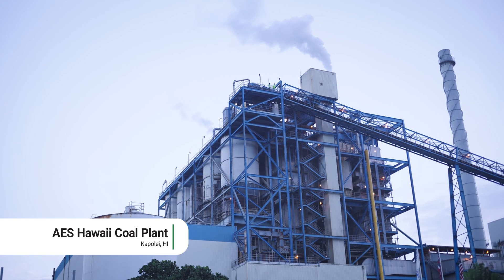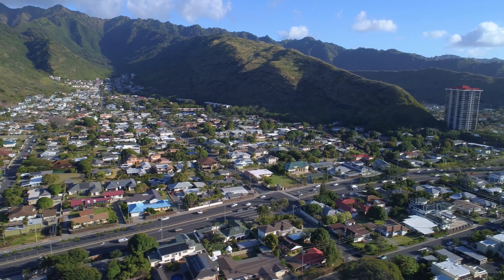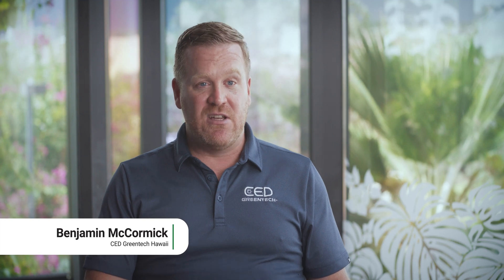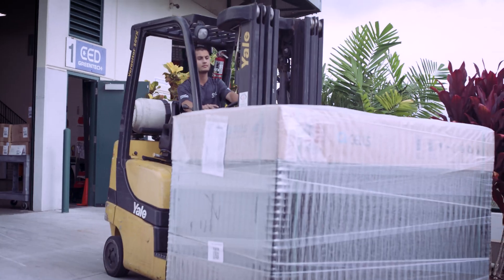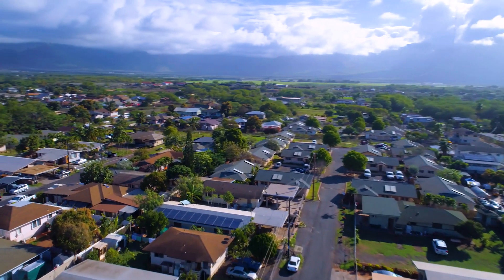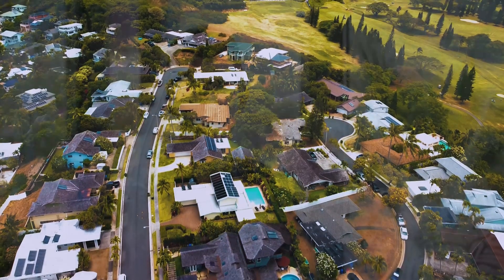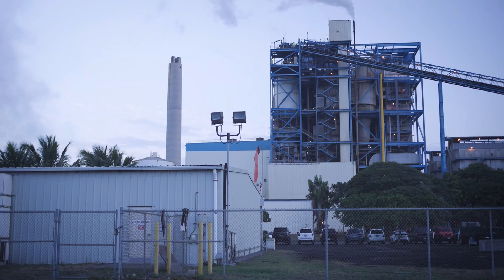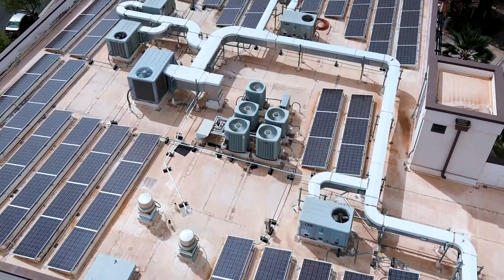Hawaii Battery Bonus - Energy Storage Incentive Program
Help Hawaii move towards our goal of 100% clean energy by 2045! By September 2022, the AES coal-fired plant on O'ahu will be replaced with 50 MWs of distributed solar + storage. Hawaiian Electric is paying a cash incentive for customers on O'ahu to add energy storage to an existing or new rooftop solar system.

This video explains why the Battery Bonus program was created and what the benefit is to solar installers on the island of O’ahu. Hear directly from:

- Ben McCormick, CED Greentech Hawaii Manager
- Kaiulani Shinsato, Director of Customer Energy Resources Programs at Hawaiian Electric
- Rocky Mould, Executive Director at HSEA
- Chris DeBone, Owner of Hawaii Energy Connection (HEC)

Check out the Battery Bonus Week session recordings and informational resources on our website by clicking the